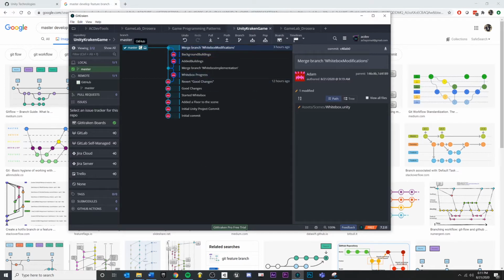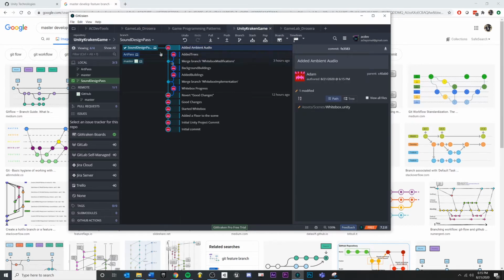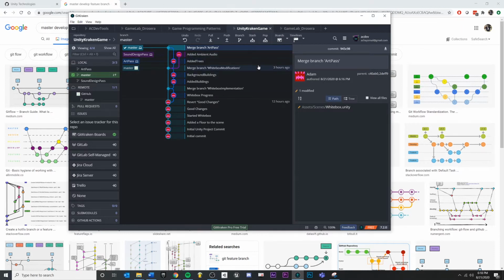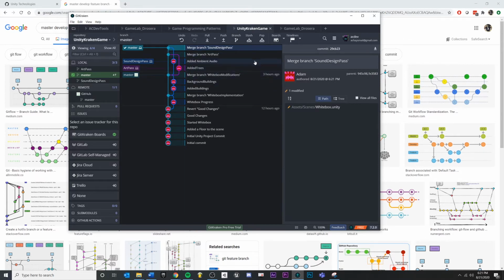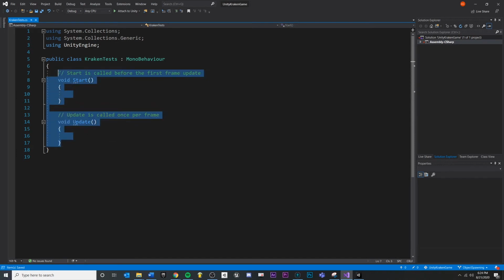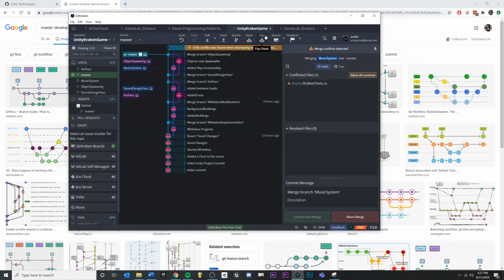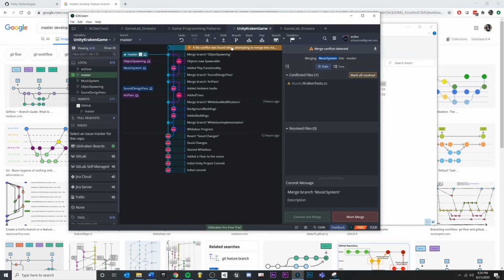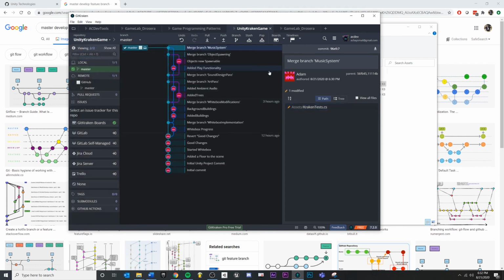Resolving Merge Conflicts in GitKraken and Unity